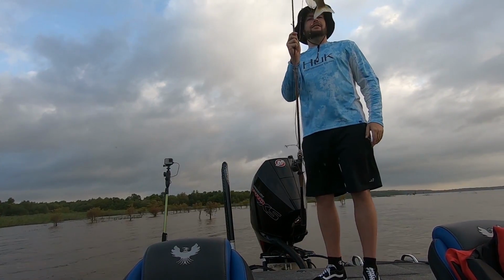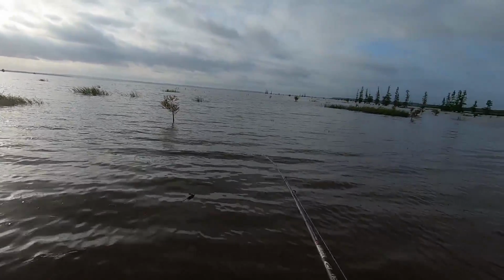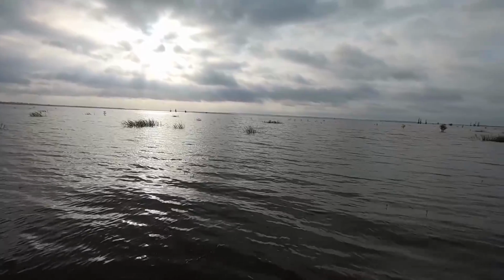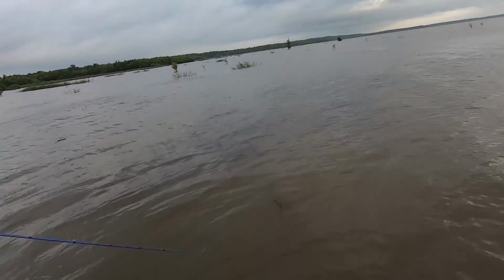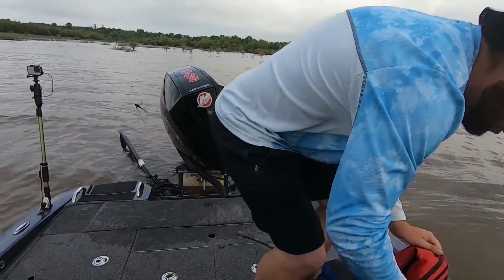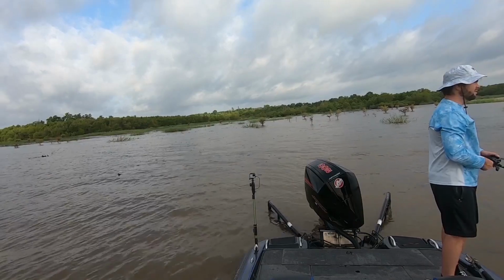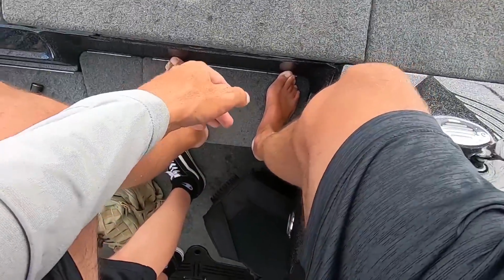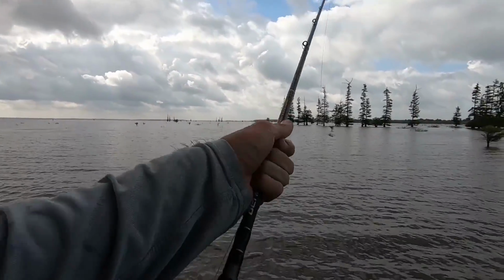Frogging on Millwood, UNBELIEVABLE CATCH!!!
Guys this was a day that I filmed out on Lake Millwood with a friend of mine. Lukas and I spent most of the day fishing Hollow Body Frogs in open water.